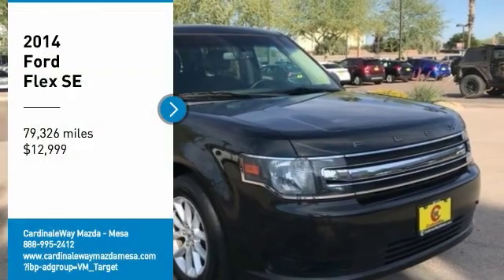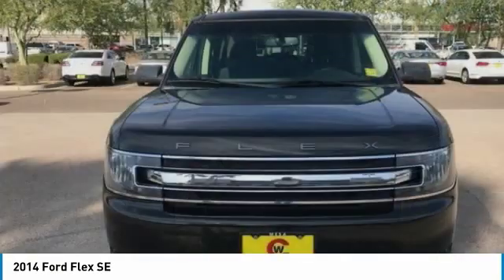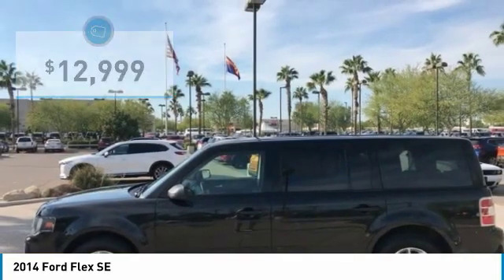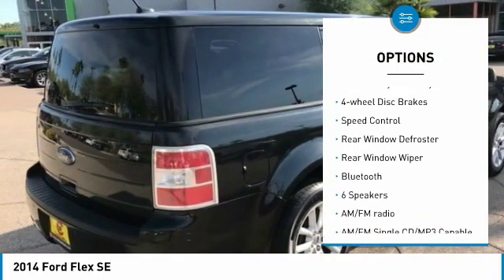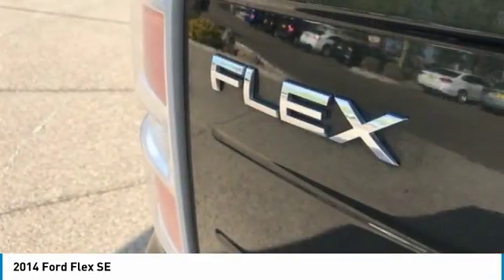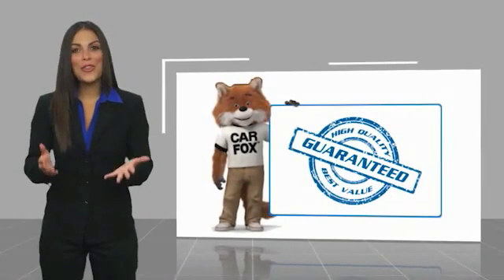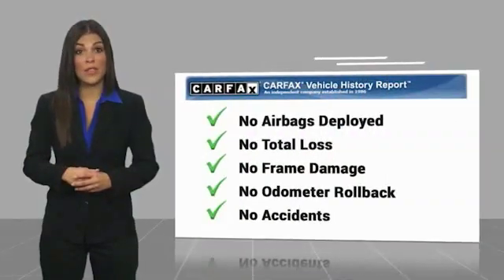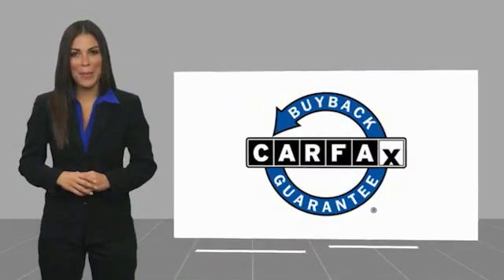2014 Ford Flex 2014 Ford Flex SE FOR SALE in Mesa, AZ P9483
Stop in today for a test drive of this U 2014 Ford Flex

6343 E. Test Drive

Clean CARFAX. Tuxedo Black Metallic 2014 Ford Flex SE FWD 6-Speed Automatic with Select-Shift 3.5L V6 Ti-VCT Flex SE, 4D Sport Utility, 3.5L V6 Ti-VCT, 6-Speed Automatic with Select-Shift, FWD, Tuxedo Black Metallic, Charcoal Black w/Cloth Front Bucket Seats.  Recent Arrival!  Awards:     2014 KBB.com 12 Best Family Cars     2014 KBB.com Brand Image Awards Stop by CardinaleWay Mazda Mesa -  Where we develop outstanding relationships where everyone wins  - today! 6343 East Test Drive, Mesa AZ 85206.  Reviews:     If what you d really like is a modern interpretation of the classic American station wagon theme, the 2014 Ford Flex could be the one. It offers seating for six or seven, a range of trim levels and prices, available all-wheel drive, and a turbocharged V6 EcoBoost engine. Source: KBB.com     Spacious and versatile cabin with genuine three-row space; refined ride; high-tech features; excellent visibility; strong turbocharged engine option. Source: Edmunds     Ford Flex is the modern way to move. With bold lettering on the hood, futuristic front grille, and a sleek shape, it is the space for busy families on the go. It comes in 3 trims: the Base SE, the mid range SEL, and the top-tier Limited. Exciting to look at, Flex is equally exciting to drive. Standard on the SE and SEL is the 3.5L V6 with 287 HP and 25 MPG HWY, and the Limited gives you choice of that or the optional 3.5L EcoBoost V6 with 365 HP and 23 MPG HWY. Both engines come with a 6-speed SelectShift Automatic transmission. The Flex is full of great technology. Standard SYNC with MyFord keeps you connected to calls, music and more while keeping both hands on the wheel and your eyes on the road. Adaptive Cruise Control automatically adjusts the speed of the vehicle if there is slowing traffic ahead. If you are getting the Limited, Active Park Assist is available that can identify spots for you to parallel park in and then steer the vehicle into place itself. Flex comes standard with 1st-row bucket seats, 2nd-row 60/40 split bench seat and 3rd-row 50/50 split bench seat for seven-passenger seating. It s amazing how much room there is for all seven passengers, and 2nd-row and 3rd-row legroom is best in class. New for 2014, its Appearance Package is available with the option of a new monochromatic or Tuxedo Black Metallic-painted roof. For a more spacious feel, the available Vista Roof consists of four skylights covering all three rows of seating. The available Navigation System with SiriusXM Traffic and Travel Link combines GPS technology, with voice-guided turn-by-turn directions and 3-D mapping. On the Limited, a Rear View Camera helps you see what s behind you, and Wipers automatically activate when they sense moisture. All models come with Anti-lock Brakes and Stability Control. Flex also offers available industry-first inflatable 2nd-row safety belts for the outboard passengers. Flex is a 2013 IIHS Top Safety Pick, and has been 5 years in a row since 2009. Source: The Manufacturer Summary  Vehicle price and availability are subject to change without notice.